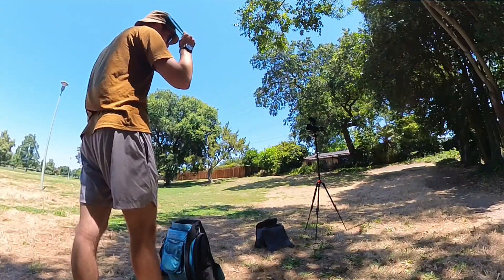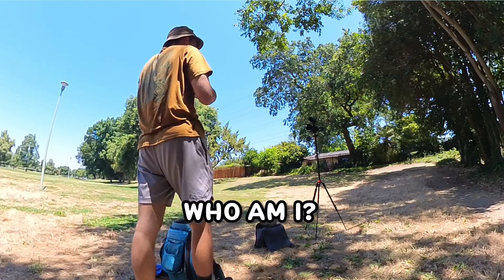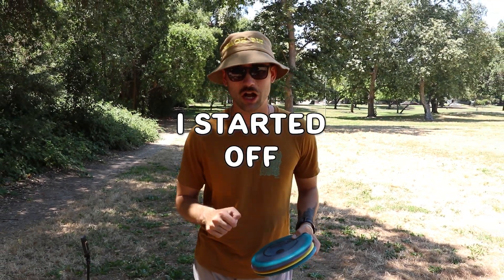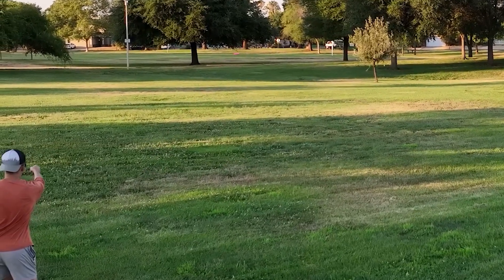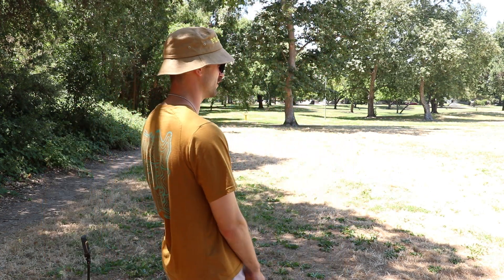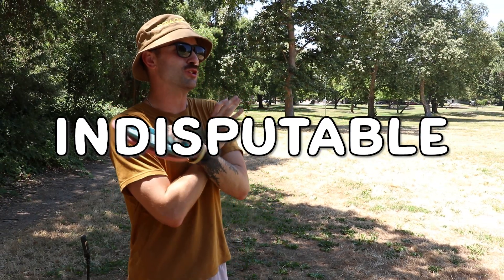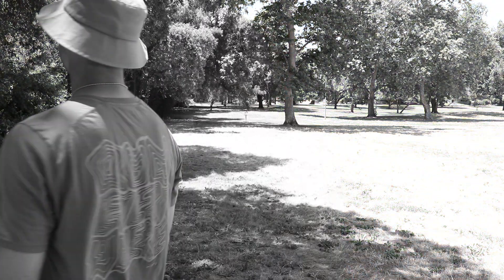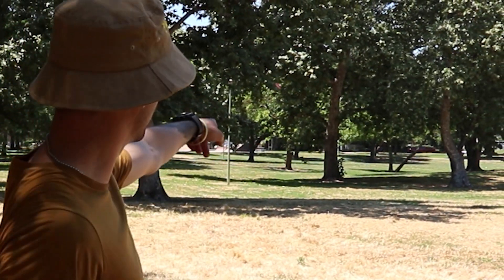STOP Only Throwing Backhand! This is Why 🥏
Discover the BEST disc golf throwing technique and take your game to the next level!
Do you prefer to sidearm, backhand, OR tomahawk like a serial killer? We stan disc golf here.
[Plz Likey and Subscribey / Less Than Three]

Want to know me in the real world? 😉

- Camera - Cannon Rebel SL3
- Microphone = I don't remember :)

My Main Disc Golf Discs in my Bag! :

Putters
DX Aviar (2x)
Chamption Toro
"Star" Glitch

Midranges
"Star" Gatekeeper
Star Mako3
Z Comet
Champion Roc3
Metal Flake Gator

Fairway
Champion Teebird
Star Leopard3
"Champion" FD

Drivers
Star Boss
Star Destroyer
Champion Beast
Star Charger
"Champion" Force